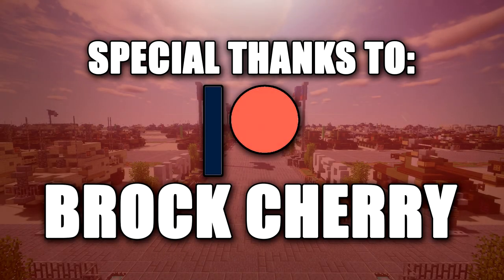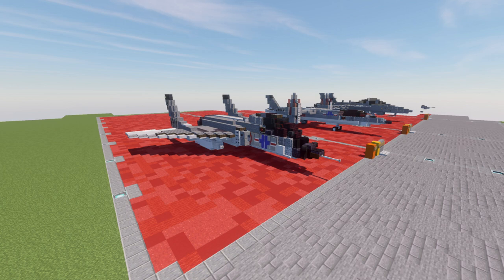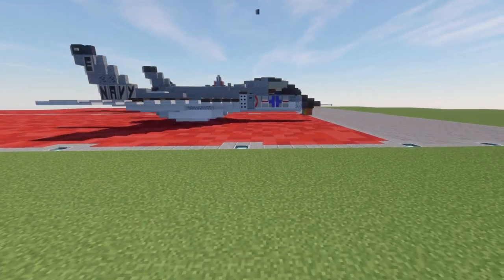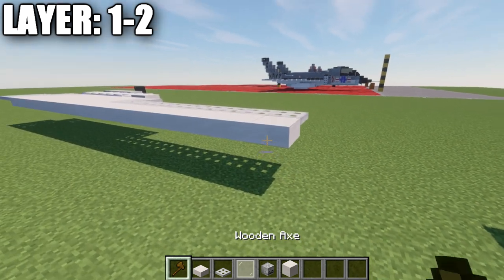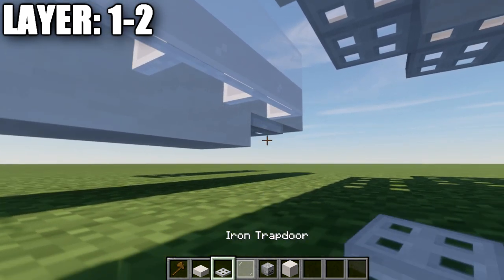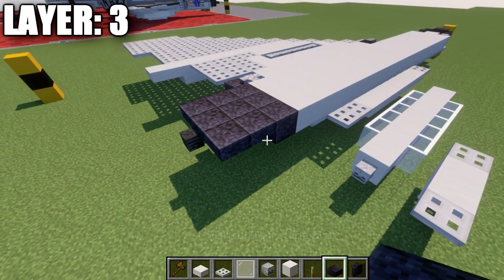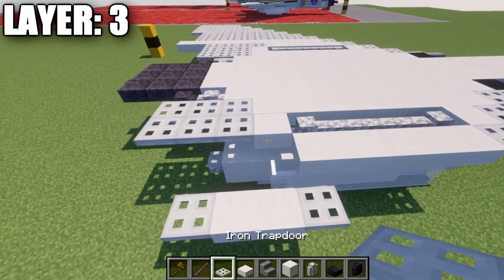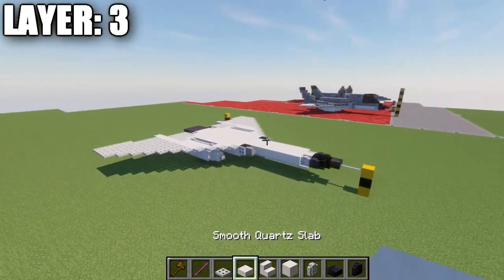Minecraft: Cold War F7U-3 "Cutlass" | Fighter-Bomber Tutorial (In-Flight Version)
HELLO LADIES AND GENTLEMEN! Welcome back to another Minecraft tutorial. Today we will be building the F7U-3 "Cutlass" fighter-bomber. Enjoy the tutorial!

►Introduction: (0:00)
►Layer 1-2: (4:36)
►Layer 3: (7:17)
►Layer 4: (12:10)
►Layer 5: (20:13)
►Layer 6: (23:24)
►Layer 7-9: (24:33)
►Outro: (26:07)

CURRENT SUPPORTERS:
►$25:
-Derek Frost Westbrook
-Assassin's Creed
-Brock Cherry
►$10:
-Koya
-ZPro Warfare
-PhasFPS
-Lord Shaxx
-Arsene Lupin III
►$5:
-TrenchFighter8
-Supreme Commander Valkyrie Shinnakasu
-BrickBros2016
-Martino14
-Simon Riley
-Cayde 6
-Bisky Nisky
-Inspector Koichi Zenigata
►$2.50:
-Delta 1
-Martino14

TEXTURE AND SHADERS PACKS:
►Texture Pack: Minecraft Default Pack
►Shaders Pack: Continuum 1.3
►Game Version: 1.16.4